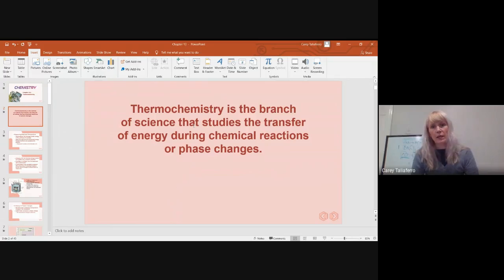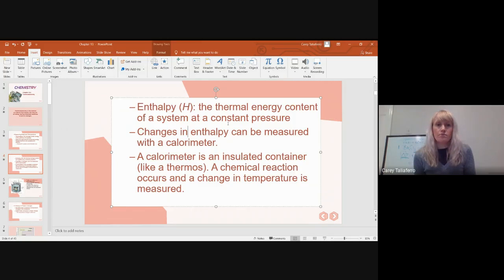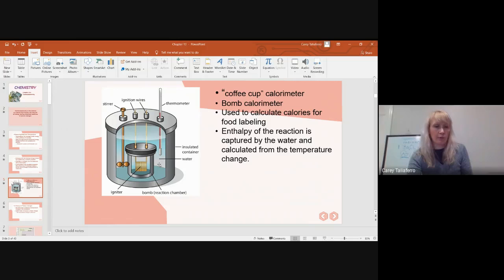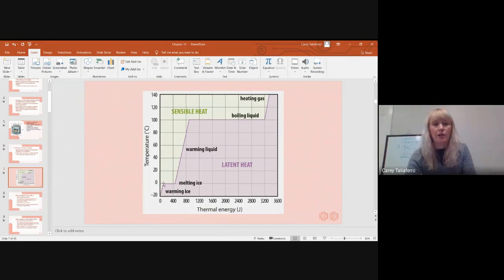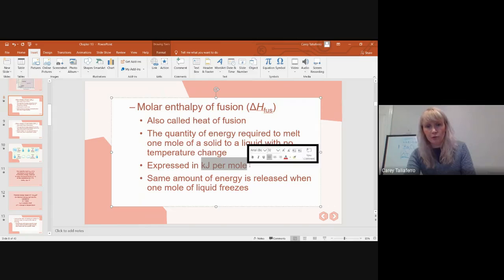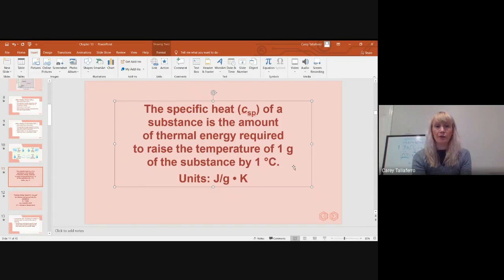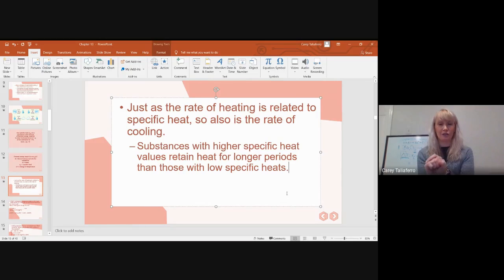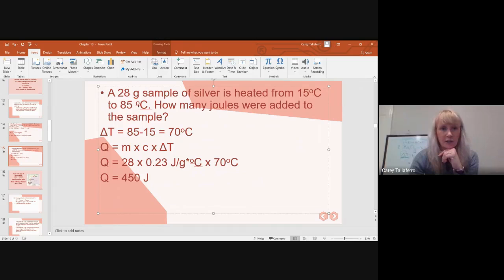Chemistry Chapter 13 Part 1